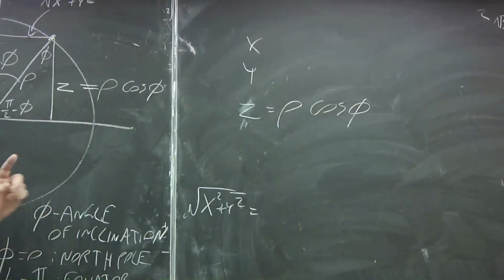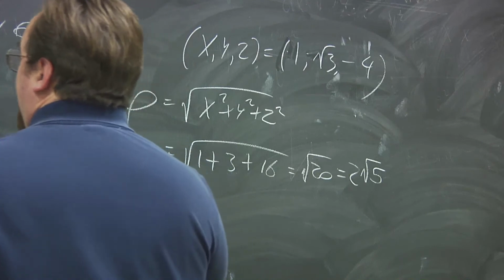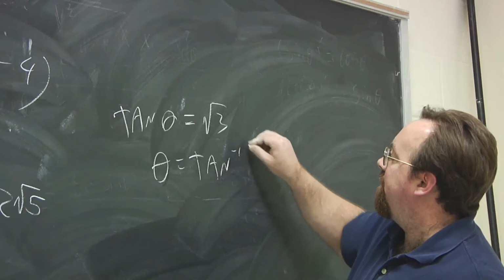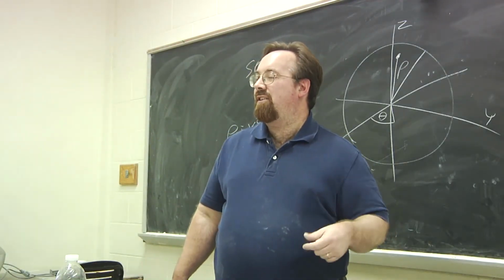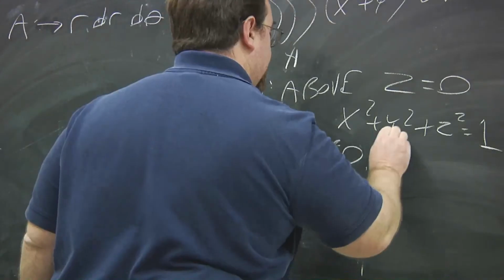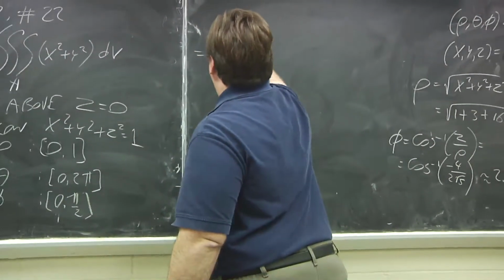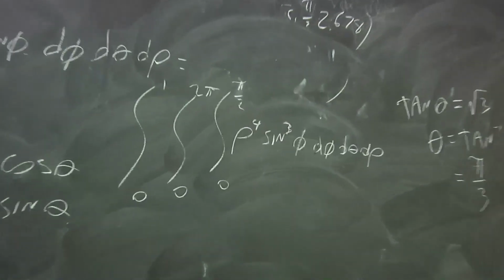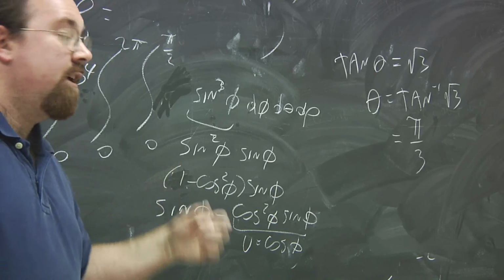Day 14 youtube pt4.mp4